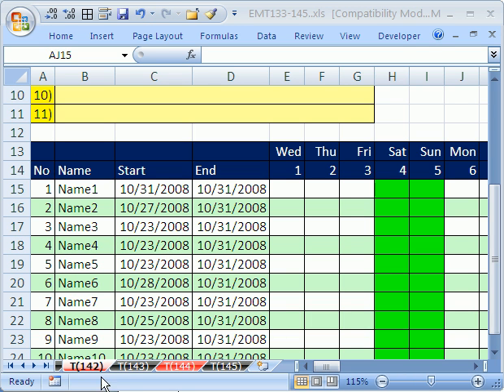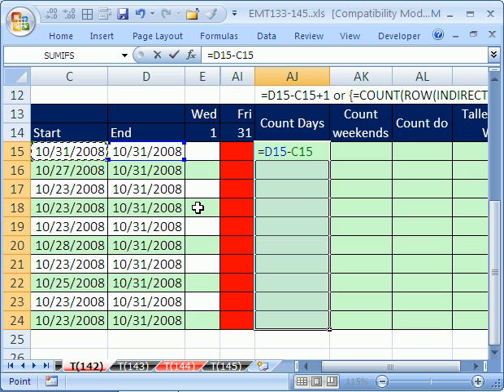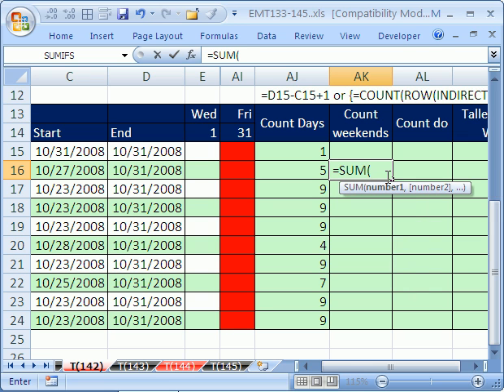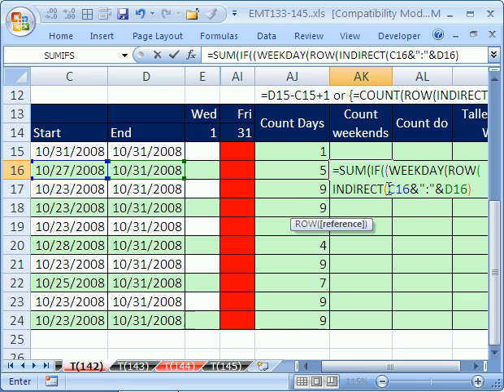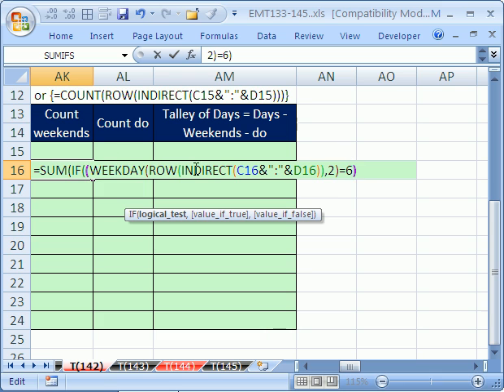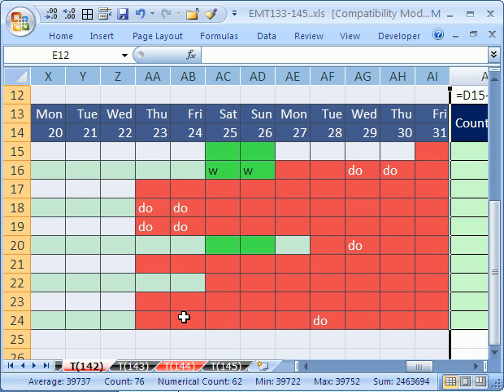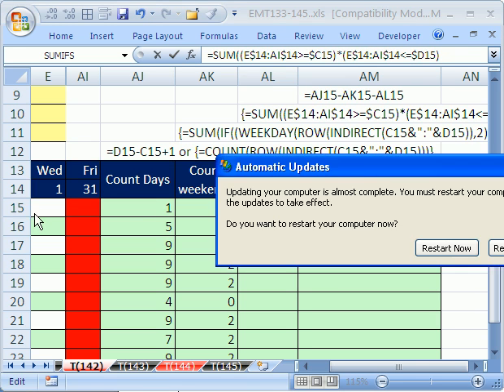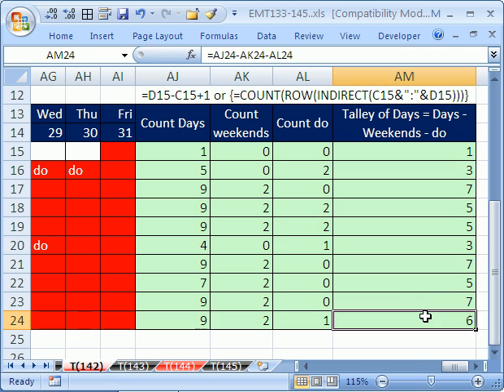Excel MT142 p2: Array Formula for Counting Dates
See how to create a complex array formula that counts weekends between two dates with the SUM IF WEEKDAY ROW and INDIRECT functions in one formula
See how to create an array formula that counts with date and other criteria

Also see: From a beginning and ending date, see how to create a list of dates (serial numbers) in memory using the ROW and INDIRECT functions. Also see this video for another example of this date trick: Excel Magic Trick # 165: MACRO to Extract Birthdays.